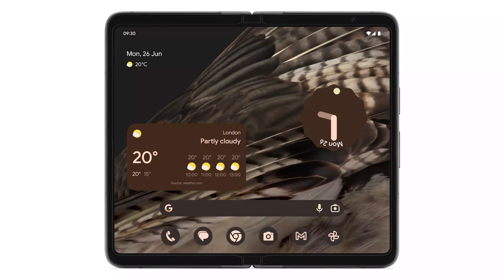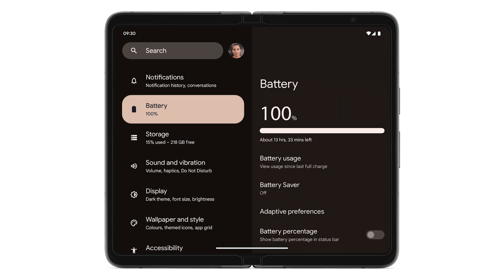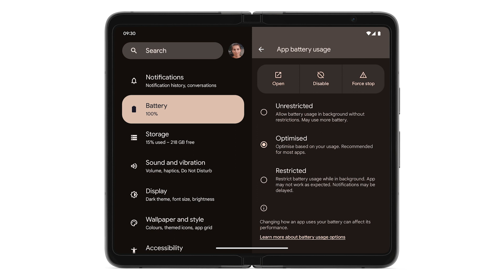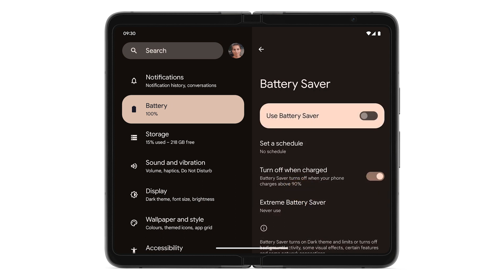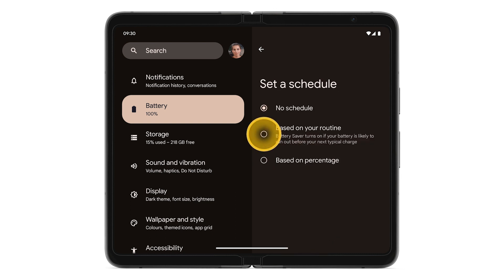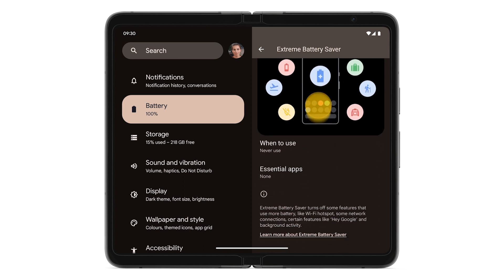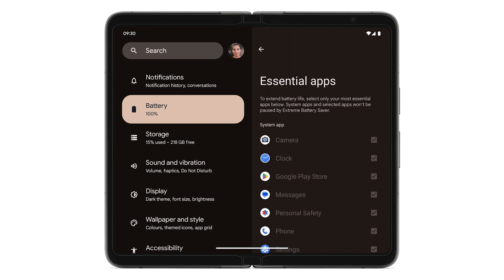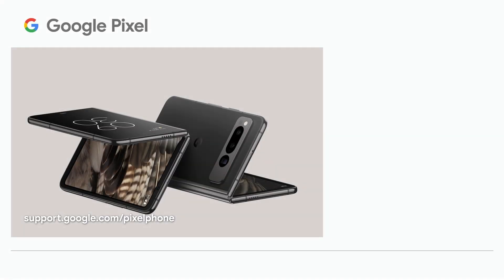Fix battery drain on your Pixel Fold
Learn how to change settings on your PixelFold to extend your phone's battery life. You can restrict apps that have high battery usage or turn on settings like Battery Saver and Extreme Battery Saver.

To learn more about how to fix battery drain on your Pixel Fold